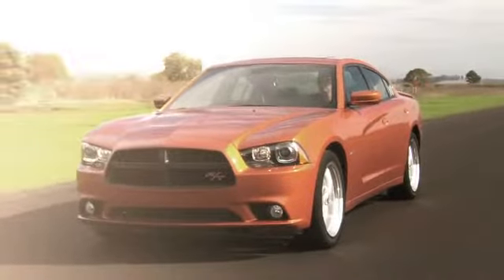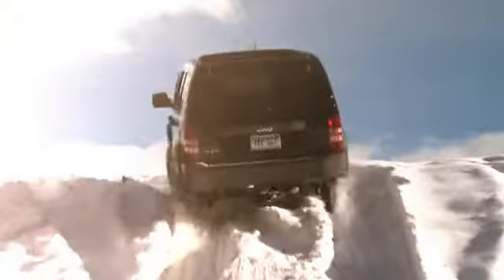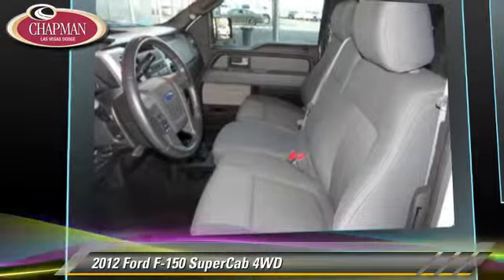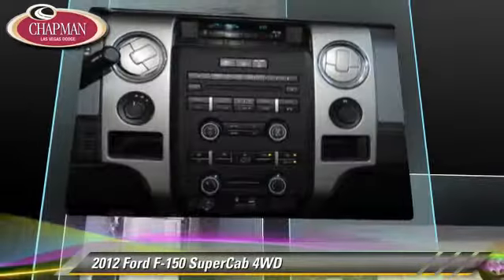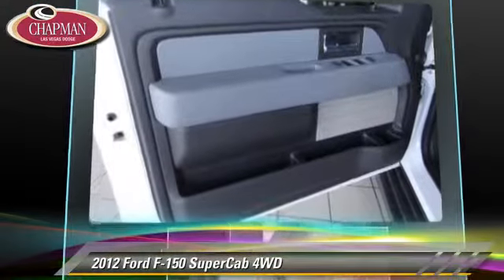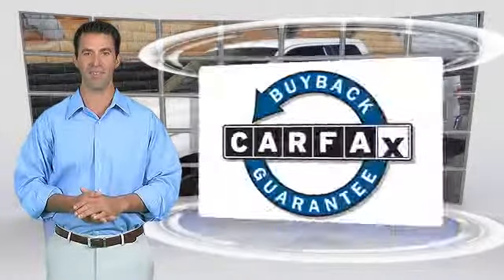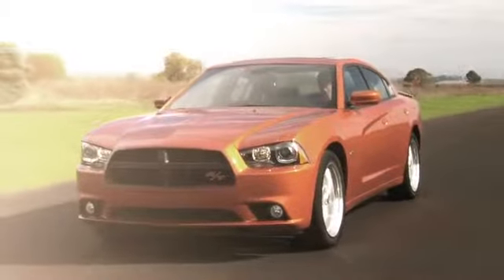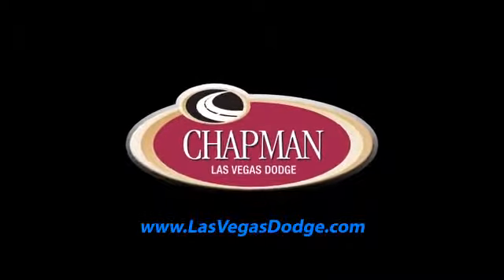Chapman Las Vegas Dodge Chrysler Jeep Ram, Las Vegas NV 89104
[DFIN:3:2952151:I:2999:C62A7C19:588e3db107d3e6252e05f18cc6ae4e7c]